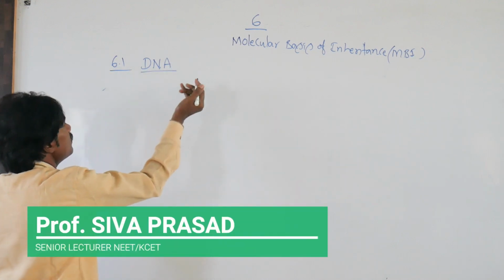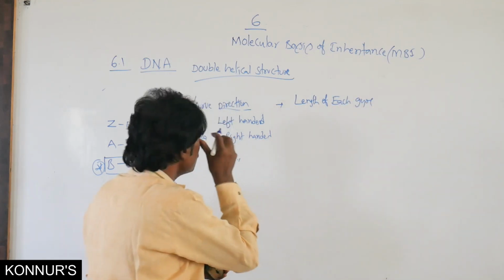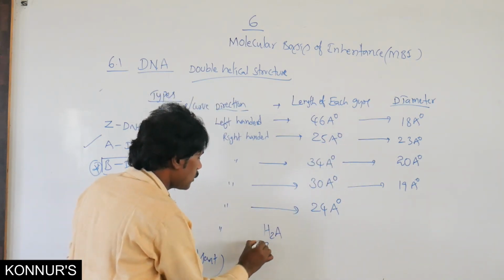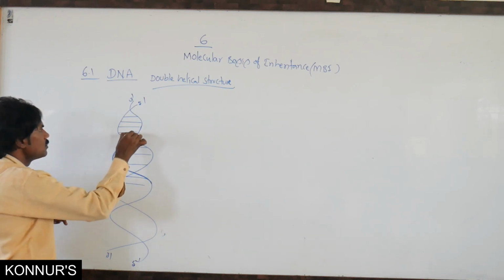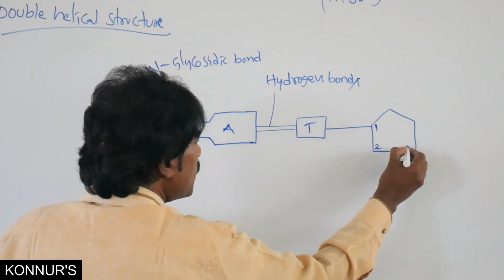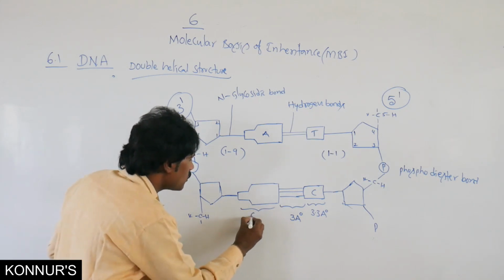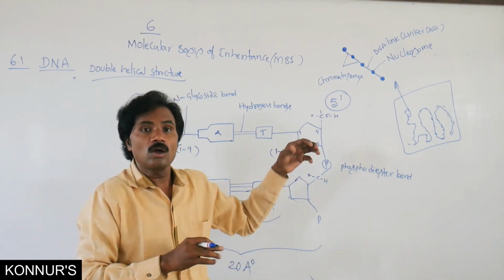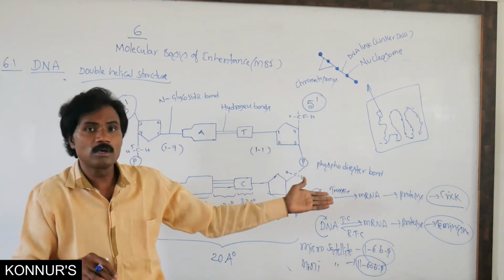Konnur's Crash Course | Biology | Molecular Basis of Inheritance 2